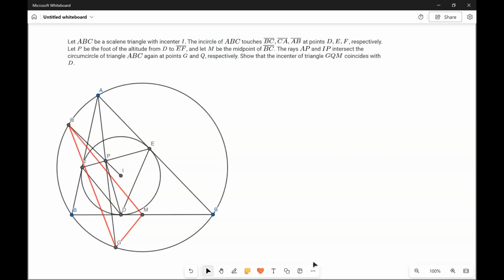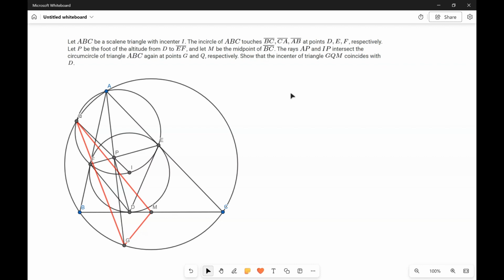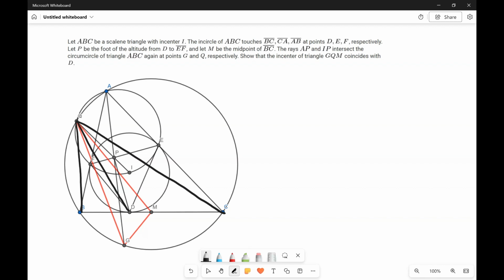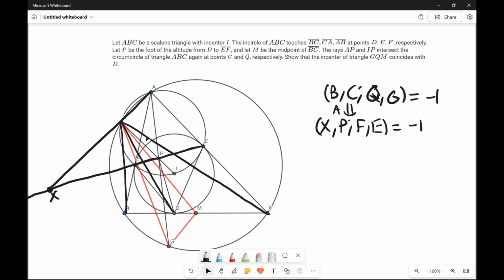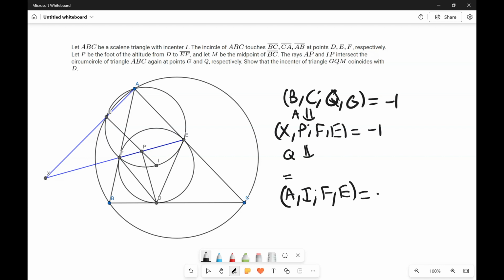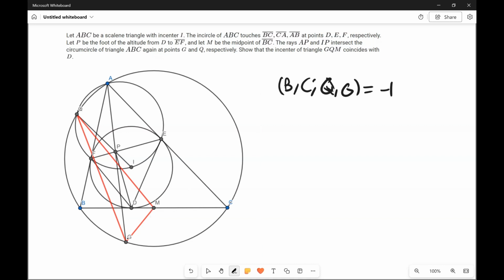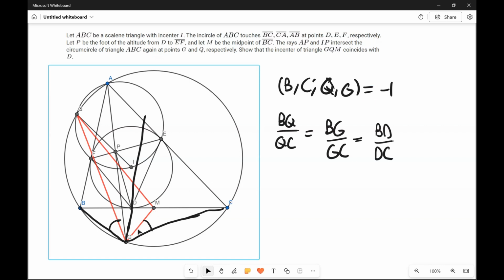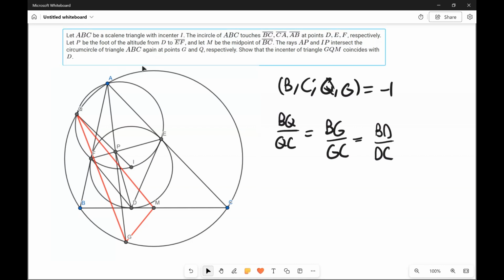2020 USA TSTST Problem 2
In this video, we solve the second problem on the 2020 USA Team Selection Test Selection Test which the top 60 students in the country take to compete for their spot on the USA International Math Olympiad team. We solve this problem using properties of the Sharkydevil point. Be sure to watch my video on that if you haven't already